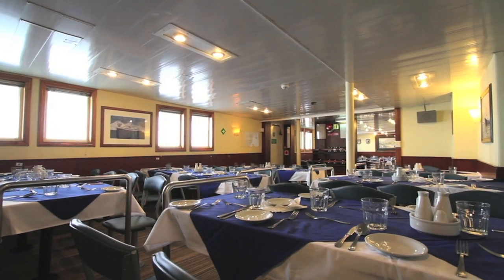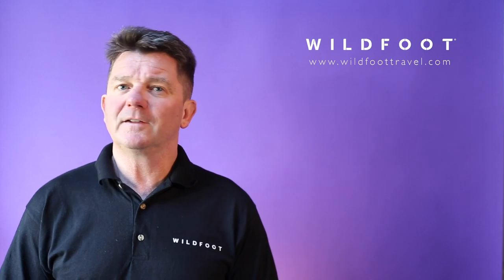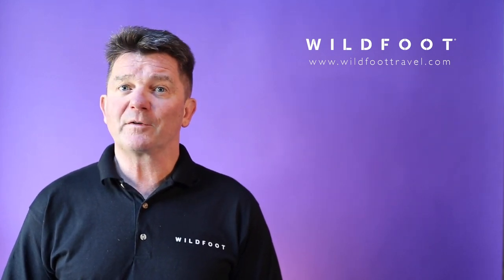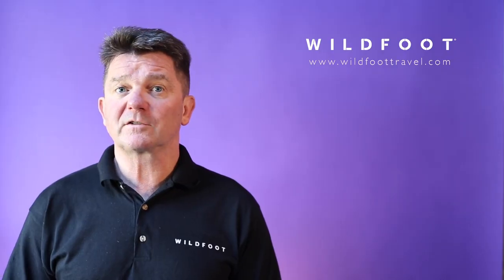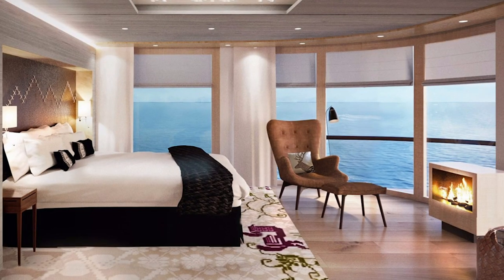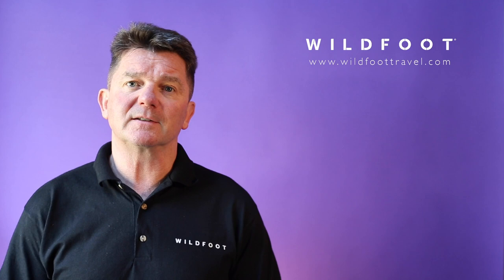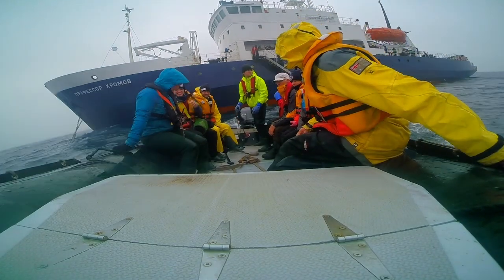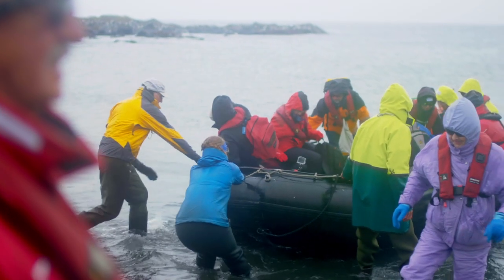How To Choose The Right Polar Cruise Ship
Independent Travel Advice From Wildfoot Travel on how to choose the right antarctic cruise vessel from the wide range of Polar expedtion cruise ships on offer.